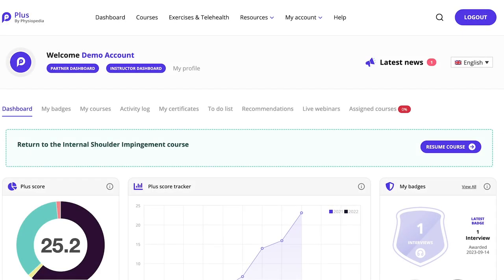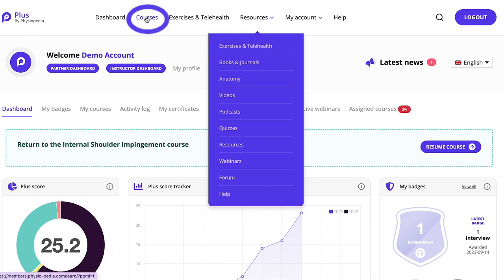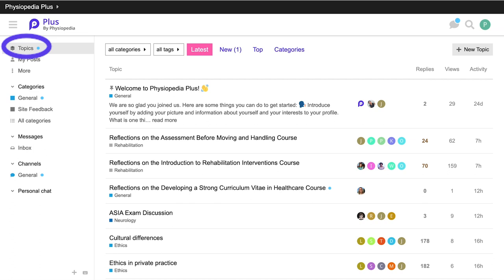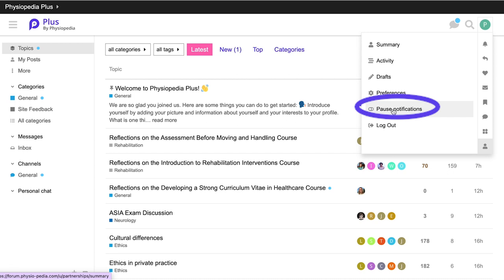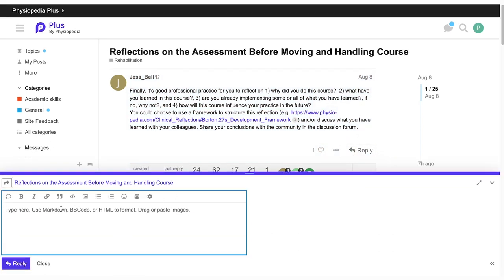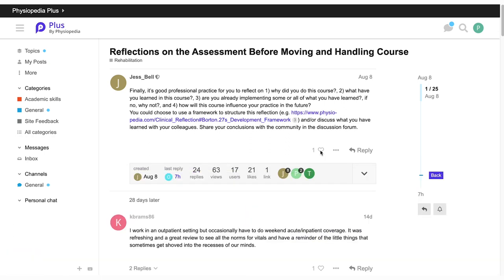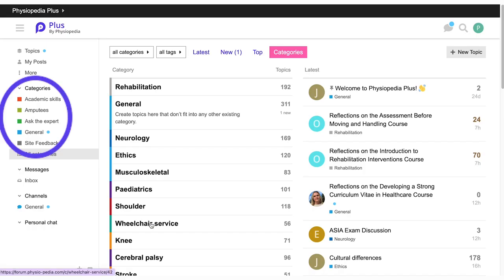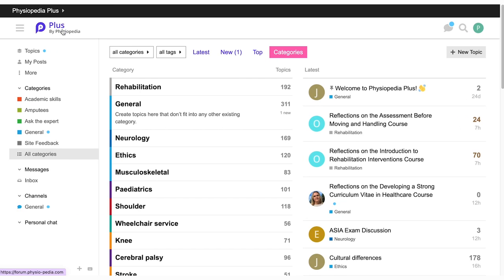Discuss with colleagues around the world in the Physiopedia Plus discussion forum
Physiopedia Plus (Plus) has an interactive discussion forum which allows members from the Plus global community to network, connect and share experiences. It has exciting features to deliver a user-friendly experience allowing learners to reflect on, discuss and share learnings from participation in the online courses on Plus.

It is good professional practice to reflect on learning from online courses – to think about why you did a course, what you have learned, how you have  implemented what you learned, and how the course will influence your practice in the future. The Plus discussion forum allows learners to share their reflections within the Plus community but also to connect with others, start new discussions and learn from each other wherever they are in the world.